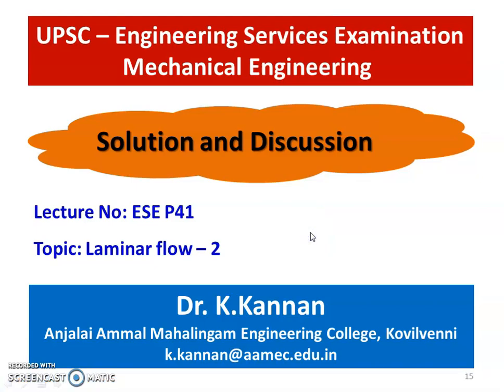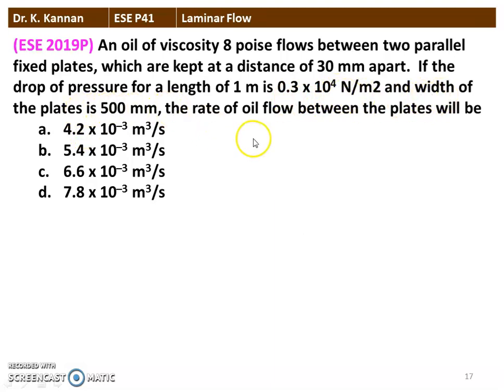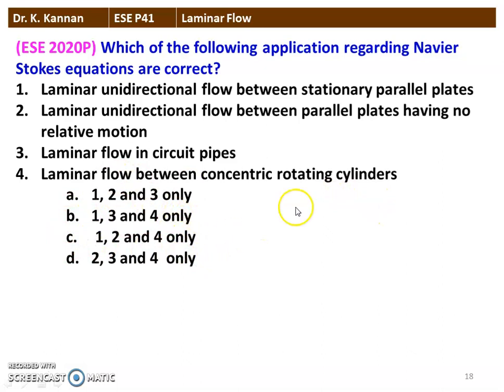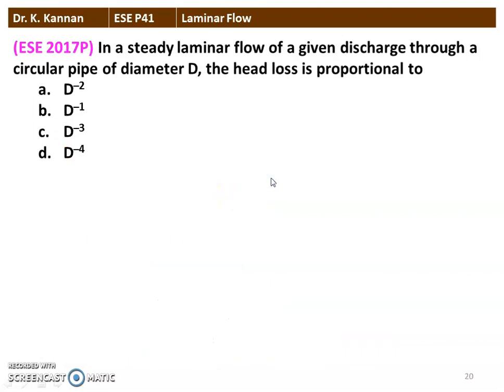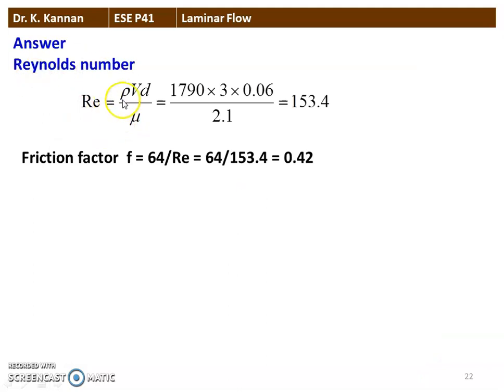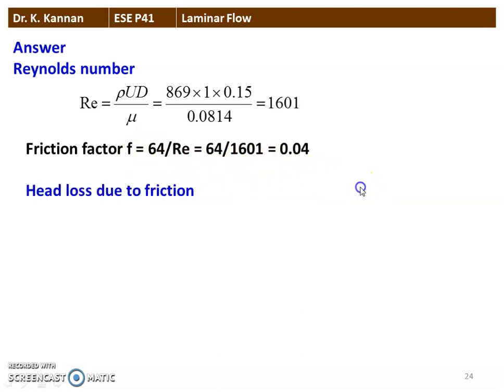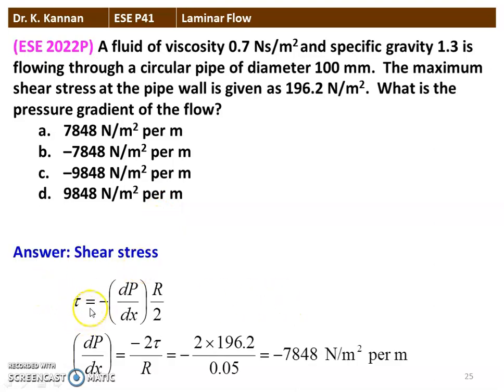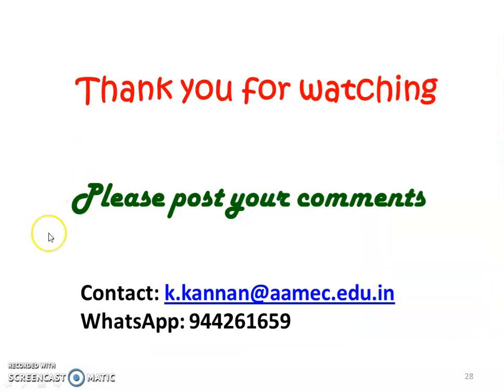ESE P41 Laminar Flow - 2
Answer to UPSC Engineering Service Exam question in laminar flow